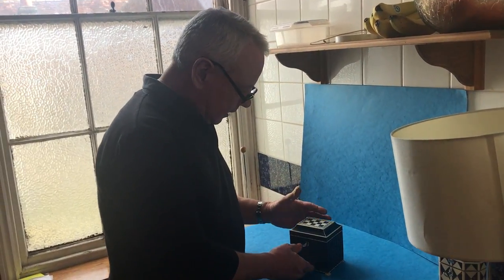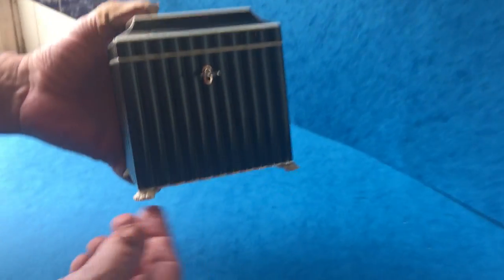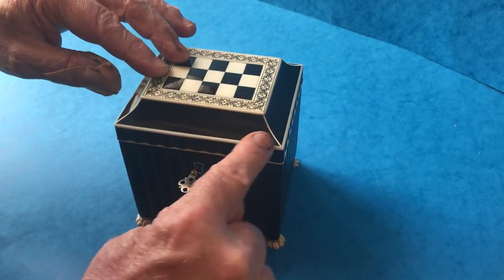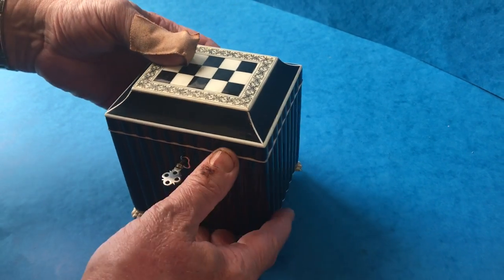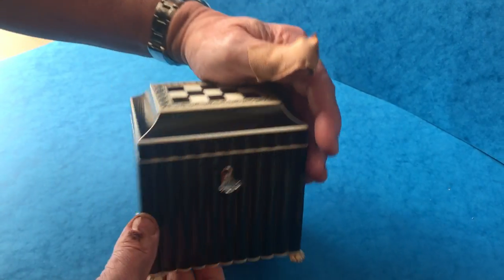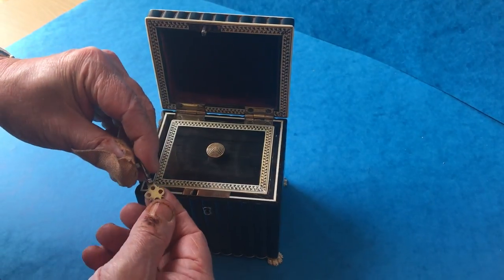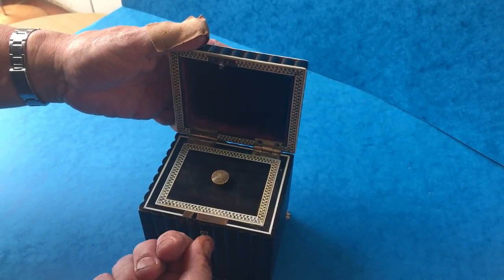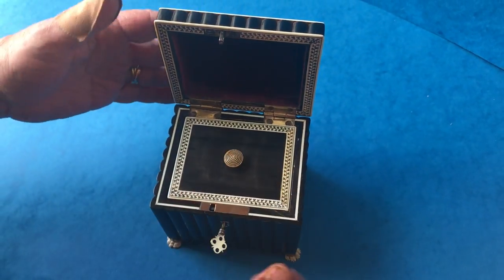Anglo Indian Tea Caddy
This is a beautiful museum quality Anglo Indian, black horn and Ivory Tea Caddy. The Caddy measures: 11 cm by just over nine and 12 cm high. The pictures do the talking and it has a working lock and key.